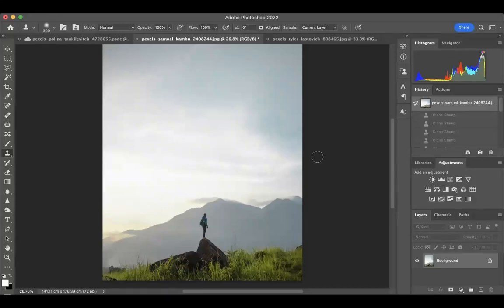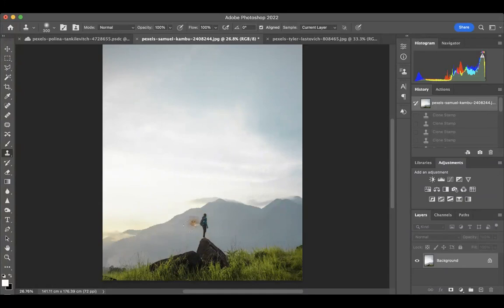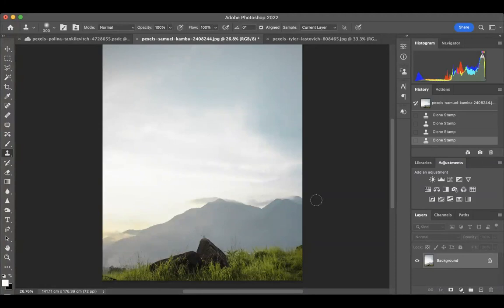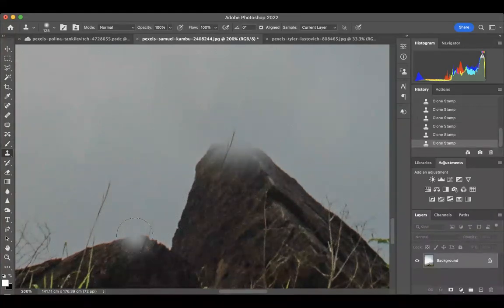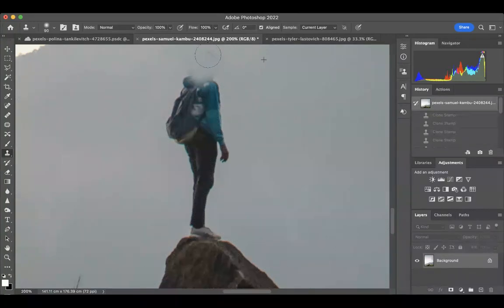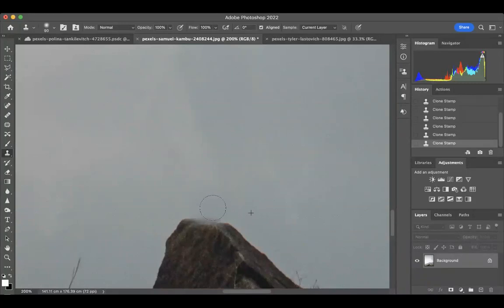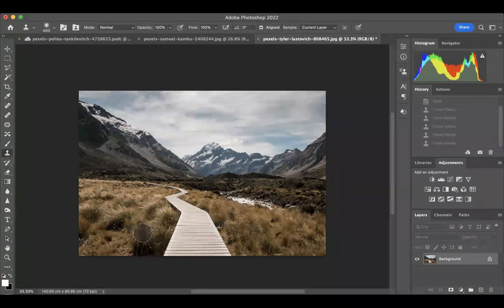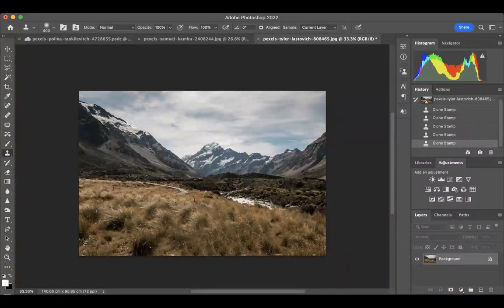Using the Clone Tool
This tutorial shows you how you can use the Clone Tool to remove unwanted elements from your photo.